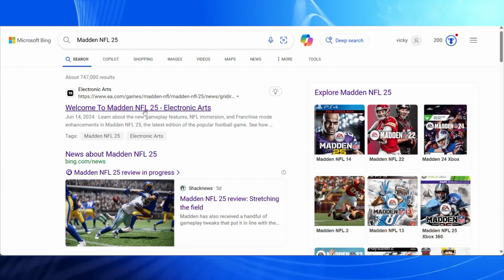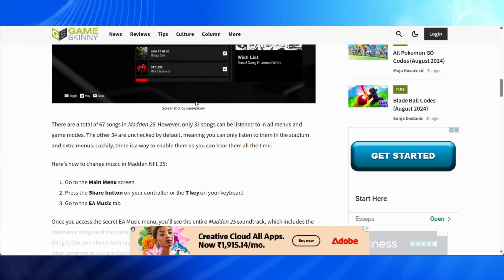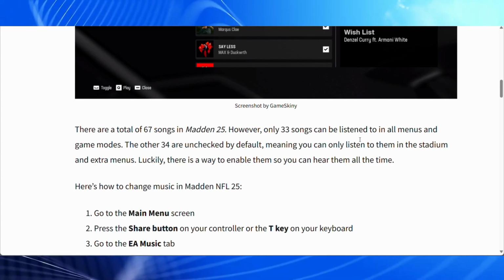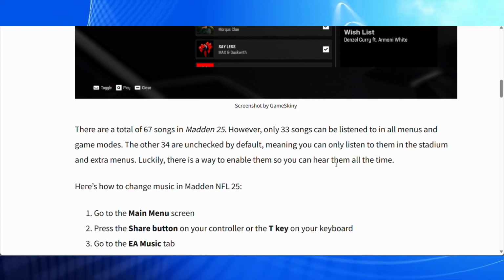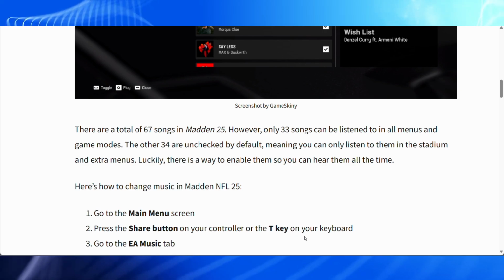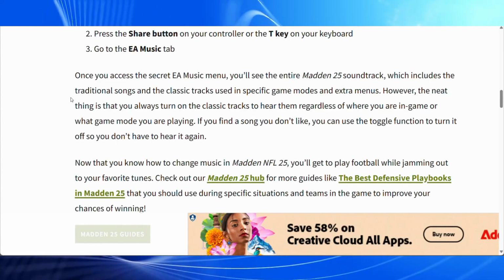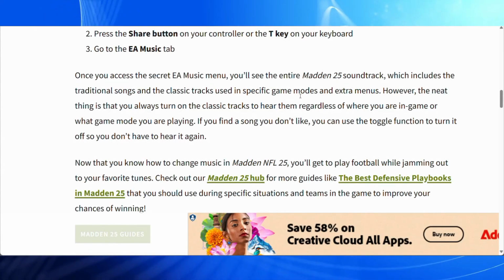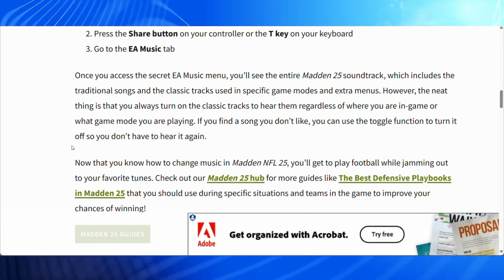How to Change Music in Madden NFL 25 | Find SoundTracks in Madden 25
Welcome Here's How to Change Music in Madden NFL 25 | Find SoundTracks in Madden 25.